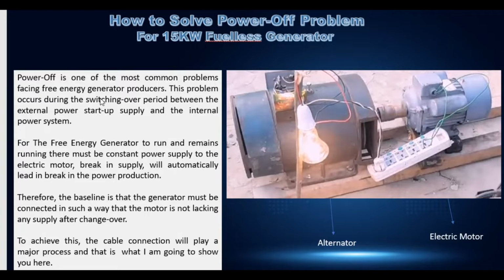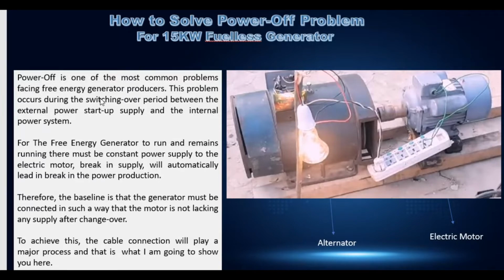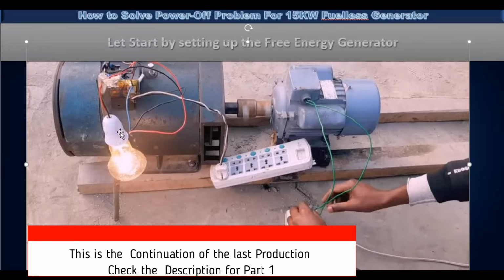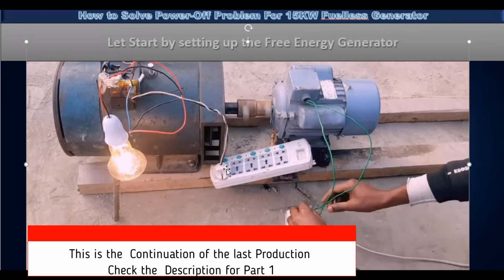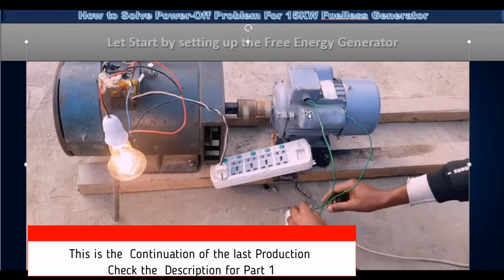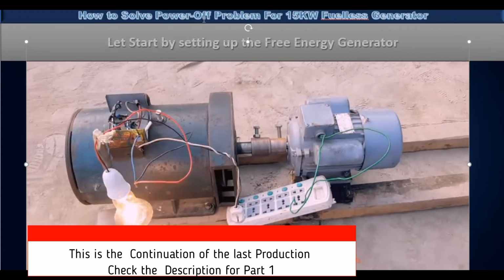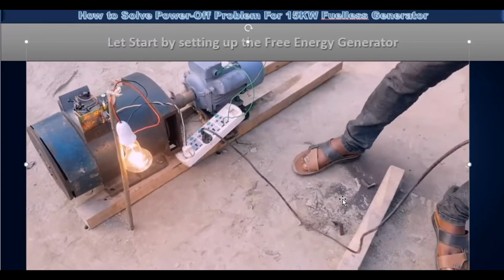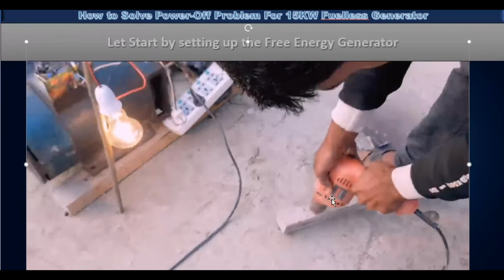How to Make 15KW Free Energy Generator Runs 24hours Non-stopping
Free Energy Generator is a system that runs continually stopping. In this video you see the best and simplest method to set up Free Energy can run without break.

Similar Production